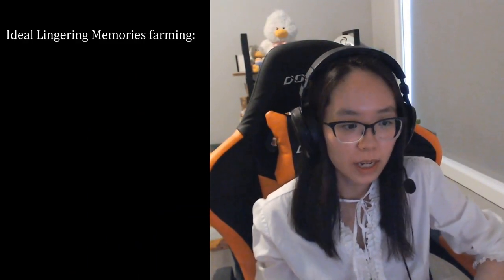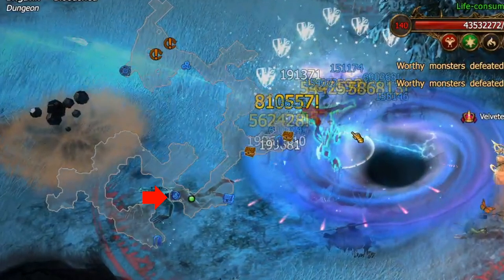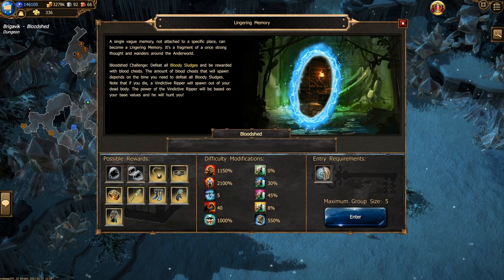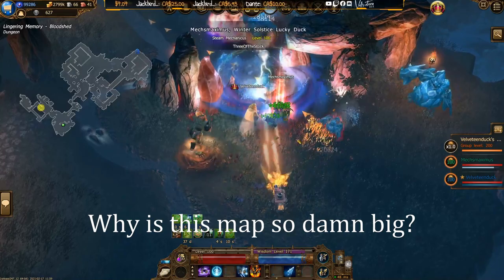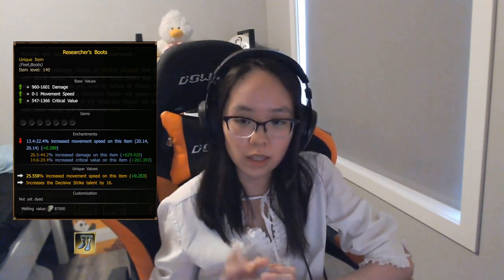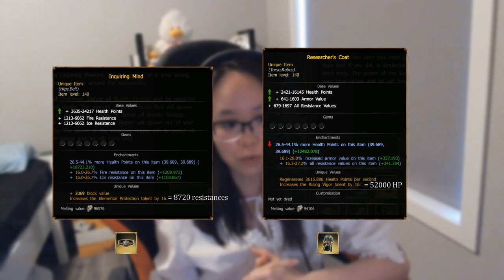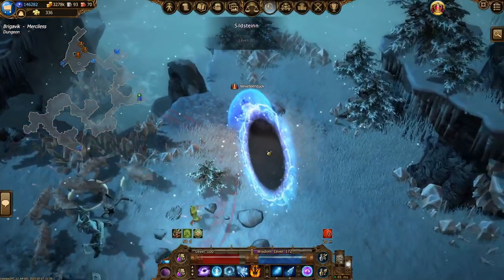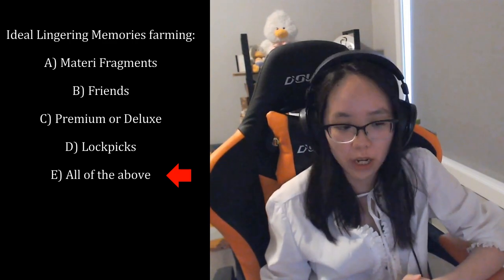Lingering Memories Guide (BEST crit boots, farming tips & tricks!) | Drakensang Online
Comprehensive guide about the Lingering Memories maps. Spans basics about what it is, tips for farming within those maps, as well as tricks for searching for the portals to go. All uniques are shown at level 140 for a Spellweaver, with the appropriate information included to derive the stats for all other classes in Drakensang Online.

2022 Update: Unique values have change (but the boots are still amazing!). Link to DSO Database so you can see the items

Special thanks goes out to Luke and Ultra for helping to obtain some information I was missing to construct this guide, and gbit for providing the necessary base value calculations.

💝 Tip to help support the creation of more content like this!

== ADDITIONAL INFO ==
HP factor
Mage: 1
Dwarf: 1.75
Ranger: 2.3
War: 3

Adornment = 1200 dmg
Belt = 8720 resistances
Boots = 13520 crit value
Torso = 52000 hp
Gloves = 8720 armor
Ring = 1200 ONE HANDED WEAPON dmg
2h weapon = 2400 dmg to TWO HANDED weapon dmg

0:00 Intro
0:20 Question for the viewer
0:49 What are the Lingering Memories?
2:40 ALL the Lingering Memory maps
3:52 Looking at all the uniques
5:43 Tip 1 - Uniques
5:59 Tip 2 - Portal farm technique 1
6:20 Tip 3 - Portal farm technique 2
6:45 Tip 4 - Lockpicks
6:59 Answer